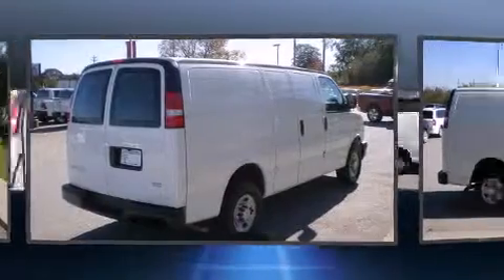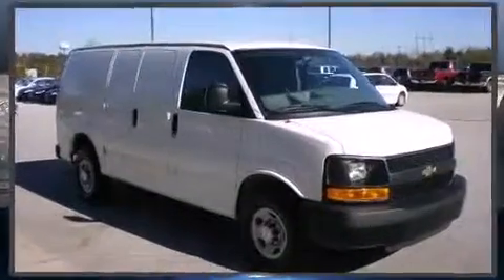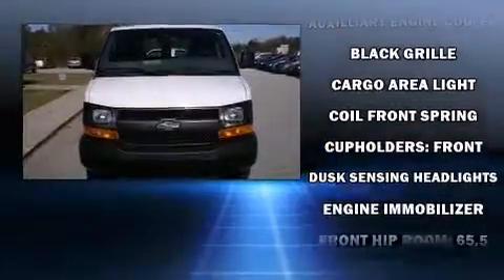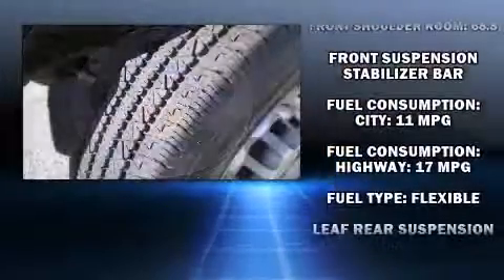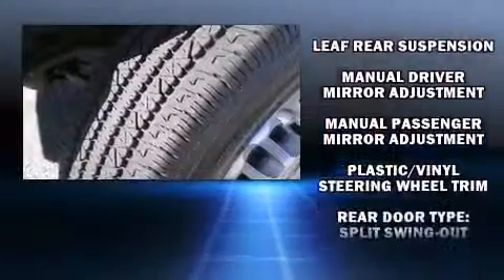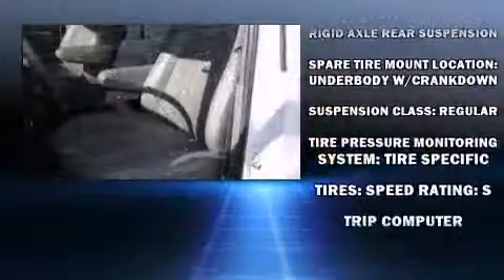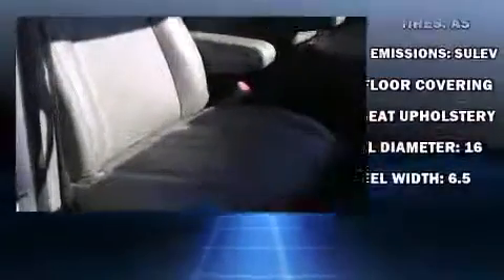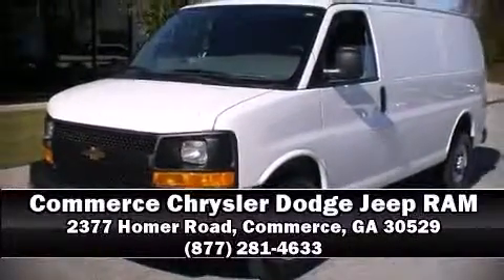2012 Chevrolet Express 2500 Work Van in Commerce, GA 30529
Commerce Chrysler Dodge Jeep RAM
2377 Homer Road
in Commerce, GA 30529

With fewer than 15,000 miles on the odometer, this vehicle stands out from the competition! It features an automatic transmission, rear-wheel drive, and a powerful 8 cylinder engine. Chevrolet prioritized comfort and style by including: delay-off headlights, a tachometer, variably intermittent wipers, a trip computer, front bucket seats, air conditioning, and much more. Storage solutions are integrated throughout the interior, demonstrating thoughtful attention to detail. Chevrolet ensures the safety and security of its passengers with equipment such as: dual front impact airbags, traction control, ignition disabling, and 4 wheel disc brakes with ABS. Various mechanical systems are monitored by electronic stability control, keeping you on your intended path. A Carfax history report indicates just one previous owner. We offer competitive pricing, and the area's best shopping experience. Please don't hesitate to give us a call.